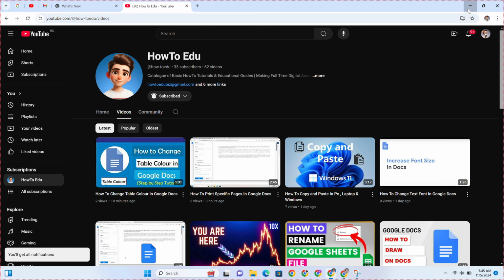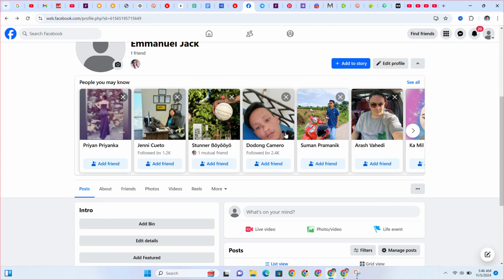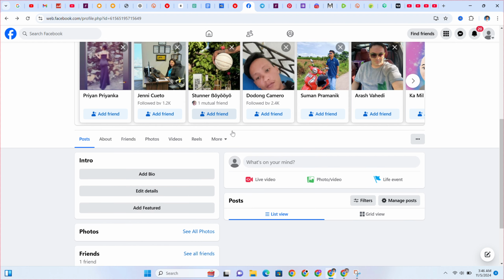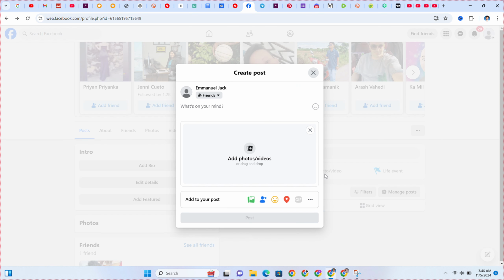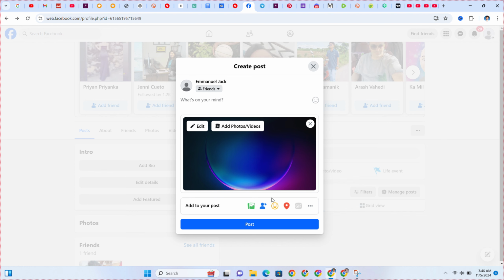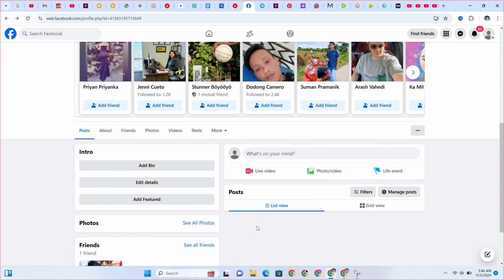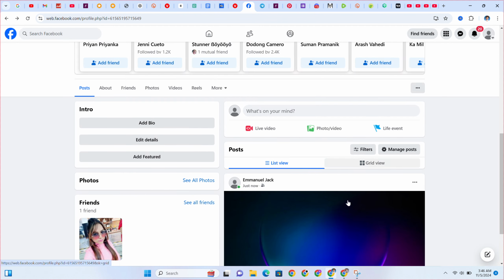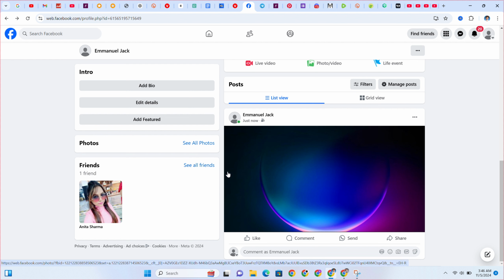How To Add Photos In Facebook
In this video I'd show you How To Add Photos In Facebook, Ensure you subscribe & turn on the bell notifications to this channel for lots of more educational guides and contents like this.

⛓️ This Links Will Help You :

1. Sign up For a Chance to Win $100 on your first Deposit

2. Earn Your first $5 Now

3. Deposit + Sign up to get Amazing Job Gig Offers

4. Best Virtual Dollar Card for Online Payments & Subscriptions

5. Click & Sign up to this if you have $3

6. I use this S£cret Tool to grow my other Faceless Channels

7. Learn Forex Trading From the Scratch

8. The Complete Amazon KDP Beginners Program

9. Google Ads Mastery Program

10. The Ultimate WhatsApp Sales Blueprint

11. Earn up to 55% on Each Trade

12. Earn up to $500 I'm Credits

13. Invest in Stocks & Shares

14. I use this App to Save my MONEY For the Future :

15. I use this SEO Tool only for my Video Optimizations & Keywords Research :